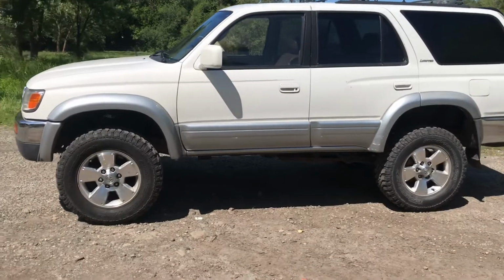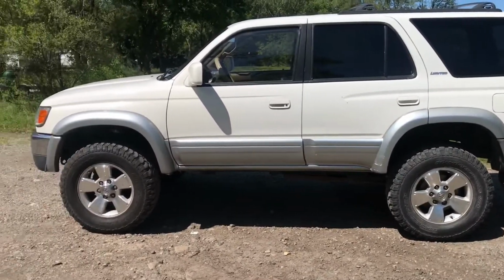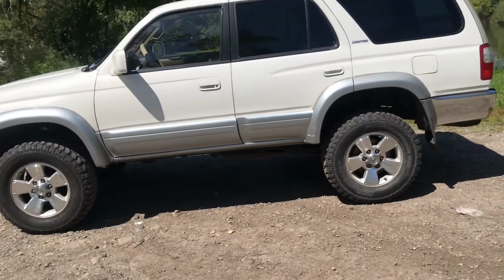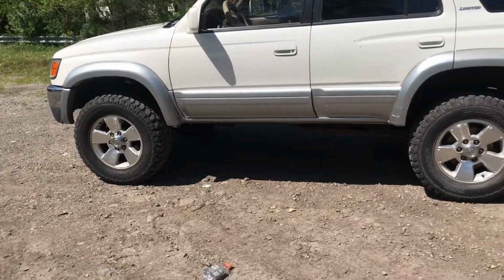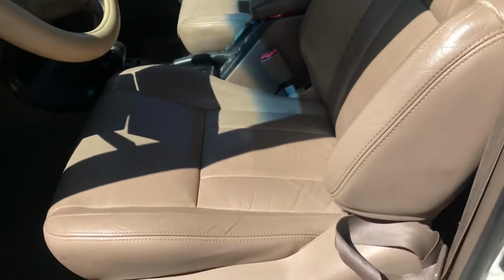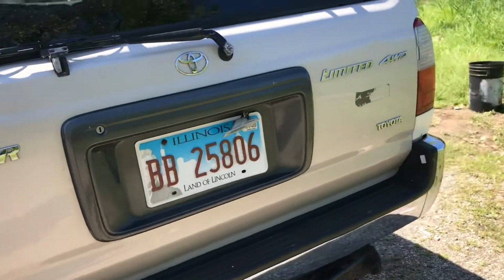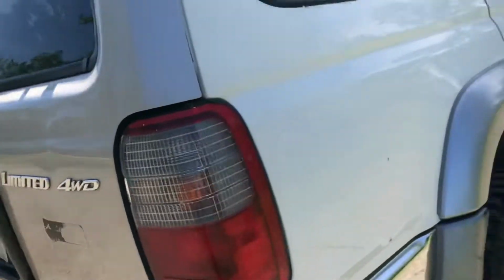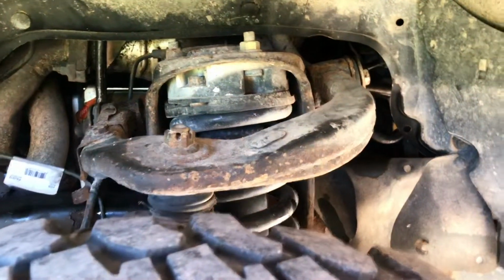lifted 3rd gen 4Runner build update video | Before and After rough country lift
This is the 4Runner I’ve been making YouTube videos on. After months of dirty hands it’s finally finished! Did all the work myself, here’s the list
-rims and tires
-255/75/17
-roughy country 3” lift
-starter
-transmission
-spacers
-seat replacement
-rear door wiring harness

Check out Spills, great music and given permission to use their music for my videos